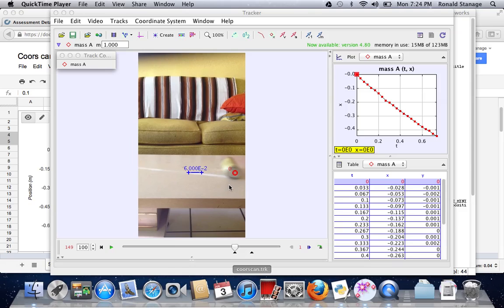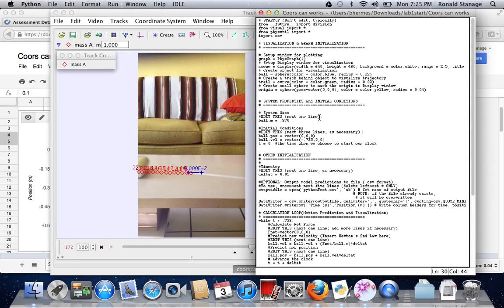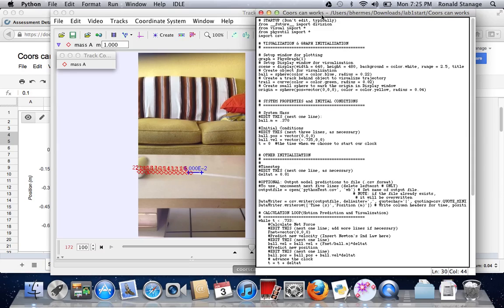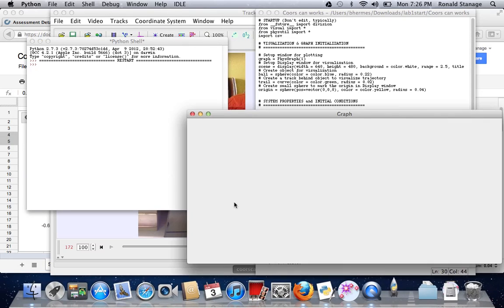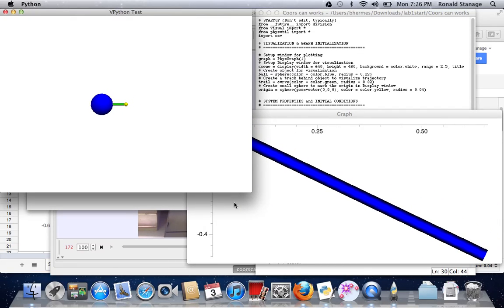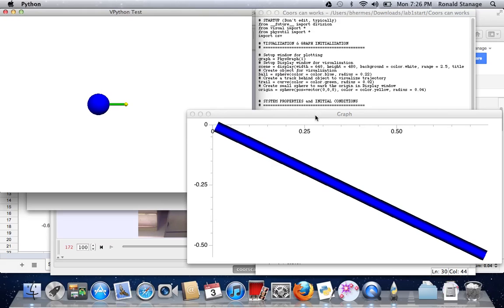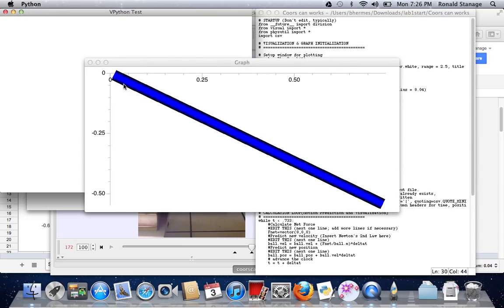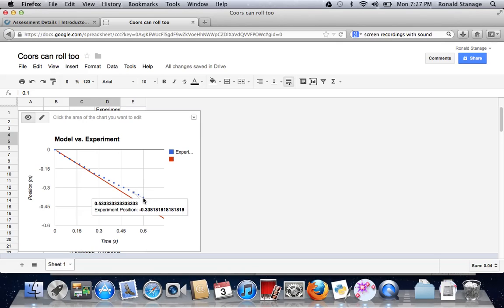Newton's Second Law LAB! woooot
Trying to show some graphs and other nice things to you I hope you love them